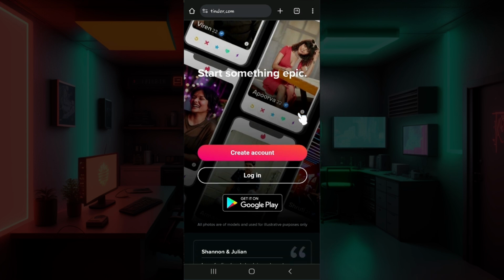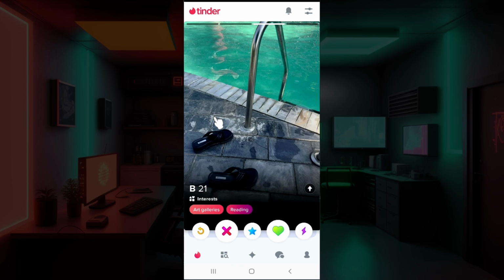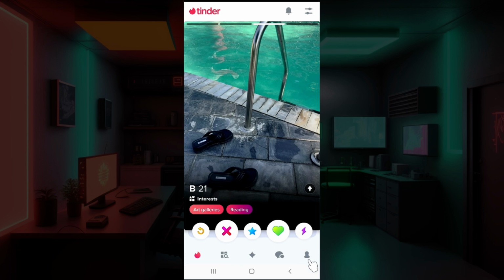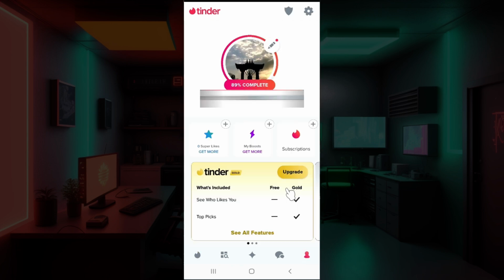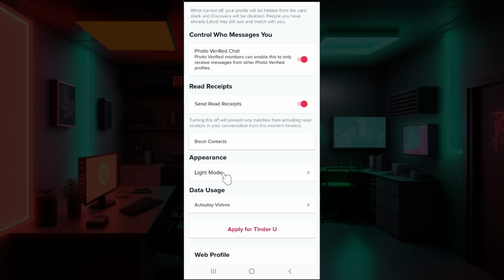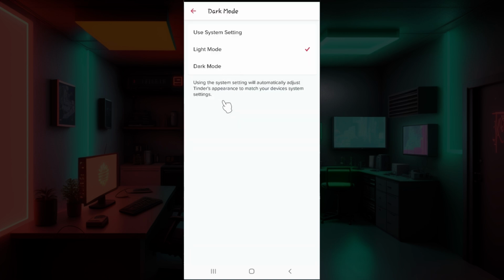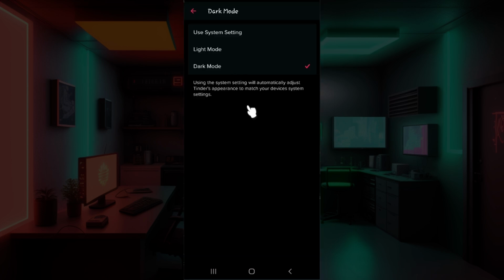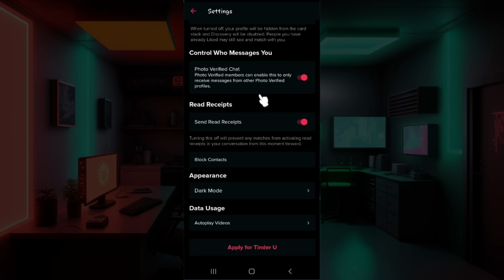How to Switch to Dark Mode on Tinder (2024) | Tinder Dark Mode Guide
Looking to switch to dark mode on Tinder? In this video, I'll guide you through the steps to enable dark mode in Tinder on your mobile device. Dark mode can help reduce eye strain and save battery life. Follow along as I show you how to make the switch and enjoy a sleek new look for your Tinder app.